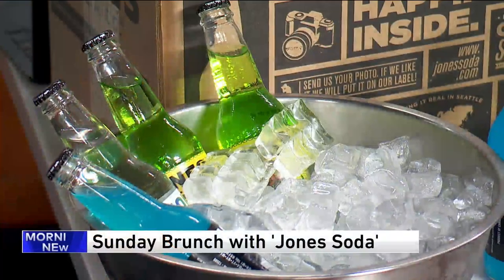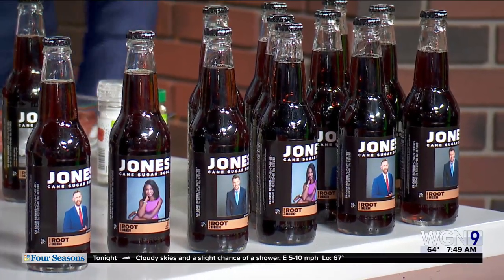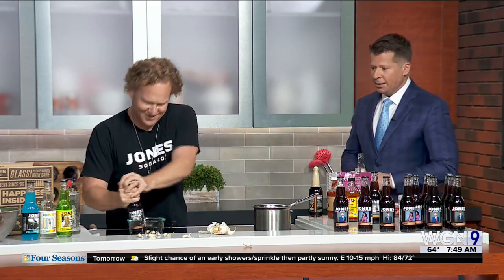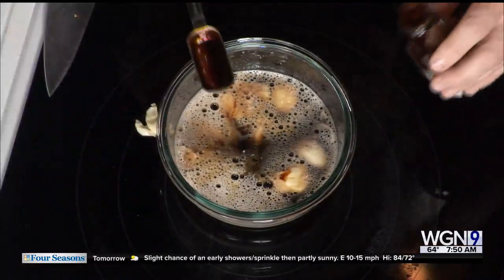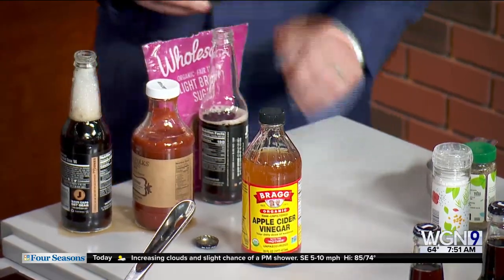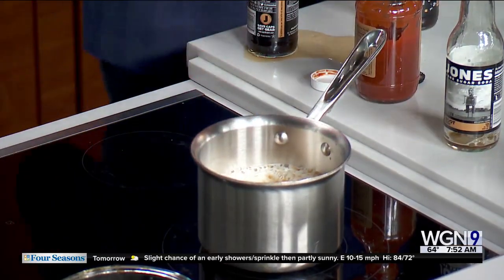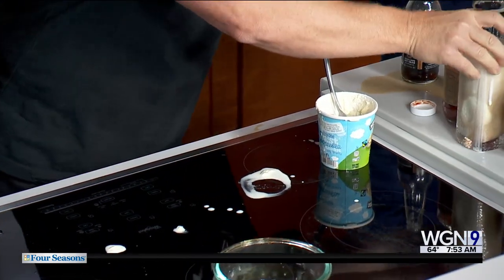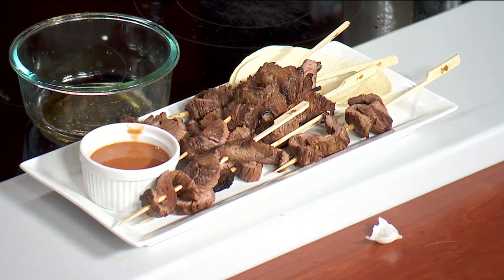Sunday Brunch with 'Jones Soda'